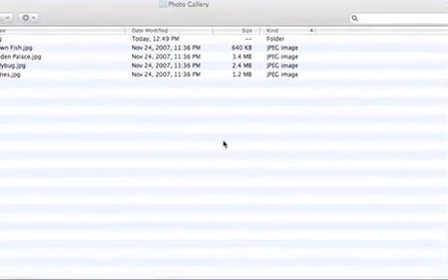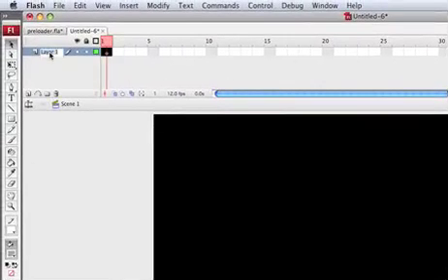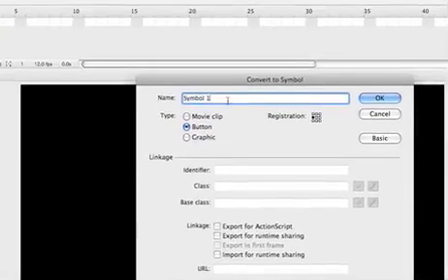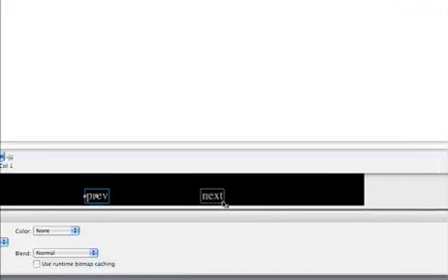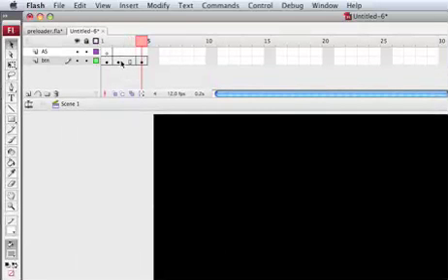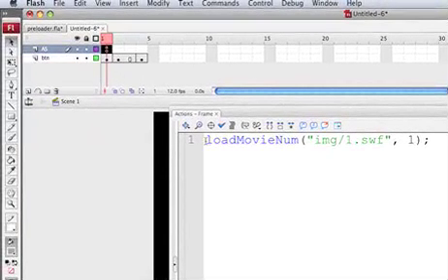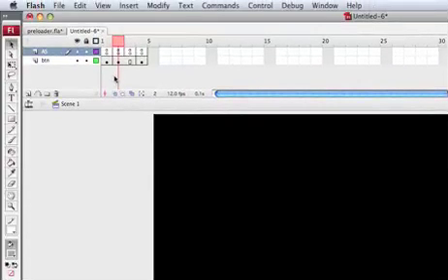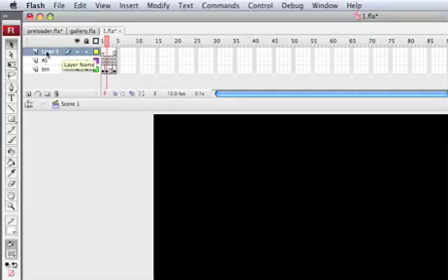Photo Gallery Flash Tutorial 1/2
In this Tutorial you will learn how to make a Flash Photo gallery loading external images with fades and preloader.